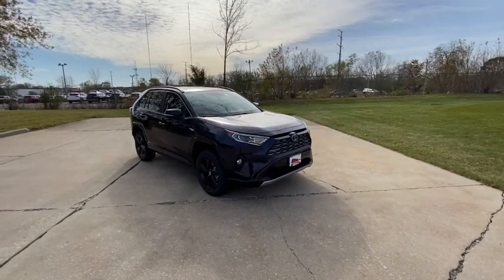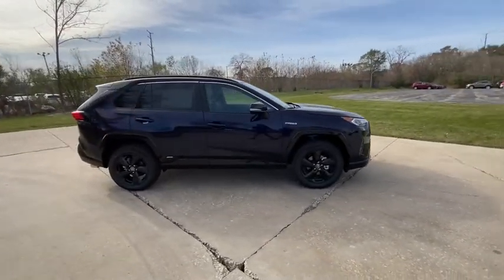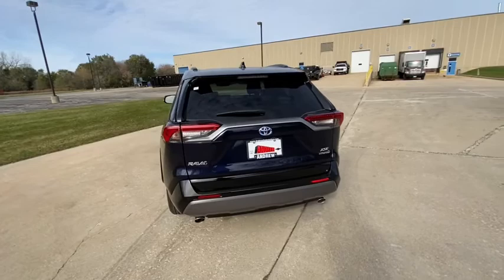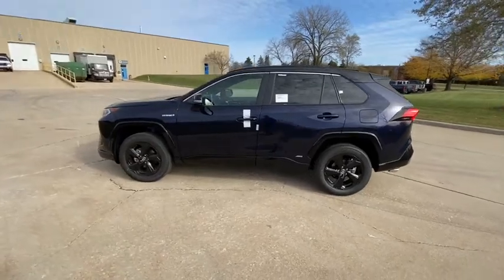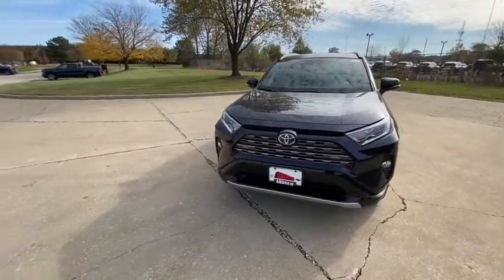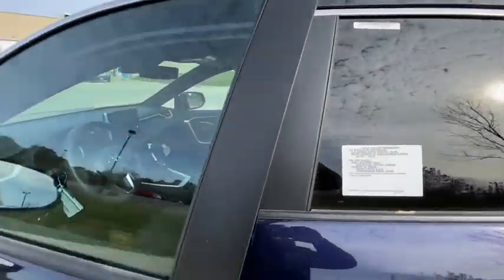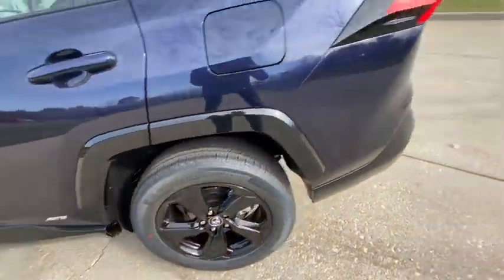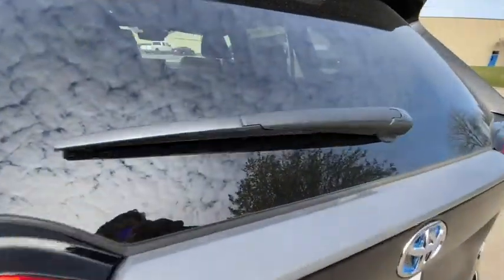2021 Toyota RAV4_Hybrid Milwaukee, Shorewood, Brown Deer, Brookfield, Menomonee Falls, WI 40239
Blue Print/Midnight Black Metallic New 2021 Toyota RAV4_Hybrid available in Milwaukee, Wisconsin at Andrew Toyota. Servicing the Shorewood, Brown Deer, Brookfield, Menomonee Falls, WI area.

Andrew Toyota
1620 West Silver Spring Drive

Recent Arrival! 2.5L 4-Cylinder.brbrbrBlue 2021 Toyota RAV4 Hybrid XSE AWD 41/38 City/Highway MPGbrbrbrTOYOTA WARRANTY: Basic Coverage: 36 months/36000 miles (all components other than normal wear and maintenance items). Powertrain Coverage: 60 months/60000 miles (engine transmission/transaxle front-wheel-drive system rear-wheel drive seatbelts and airbags). Rust-Through Coverage: 60 months/unlimited miles (corrosion perforation of sheet metal). * For complete details about Toyotas warranties please speak to a sales manager at Andrew Toyota.brbrbrHAVE YOU HEARD ABOUT TOYOTACARE? This vehicle purchase or lease includes ToyotaCare Toyotas no cost maintenance plan. **ToyotaCare covers normal factory scheduled service for 2 years or 25000 miles whichever comes first. 24-hour roadside assistance is also included for 2 years and unlimited miles. See Andrew Toyota staff for details and exclusions. Valid only in the continental U.S. And Alaska. All prices plus tax title license and $349 Dealer Service fee. Internet Sales Price includes: $1000 - TFS Non-Subvented APR Cash. Exp. 11/02/2020. Finance cash from Toyota Motor Sales USA Inc. for qualified Toyota Financial Services finance contracts only. Must be applied to the transaction. No cash payment will be made to consumer.